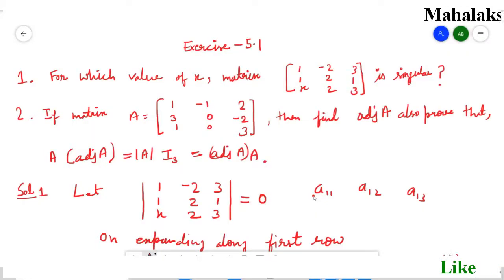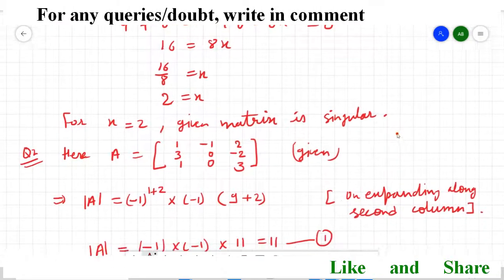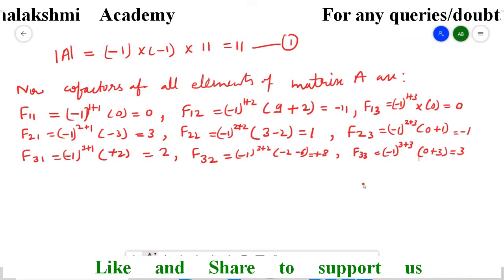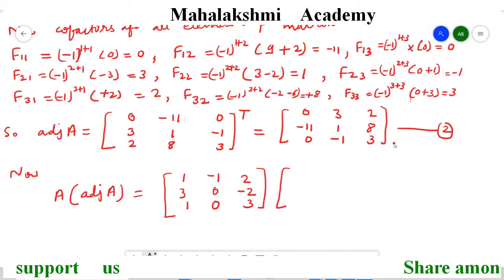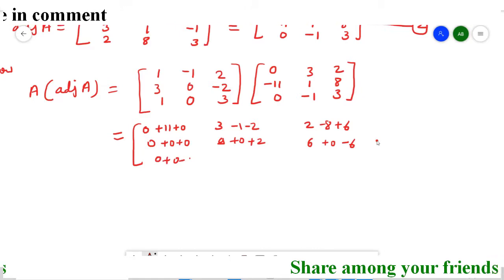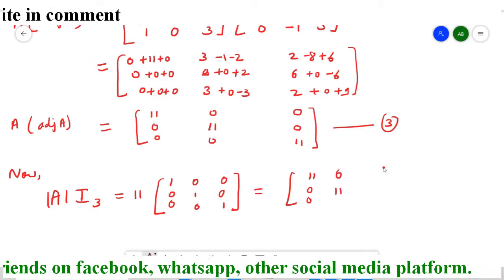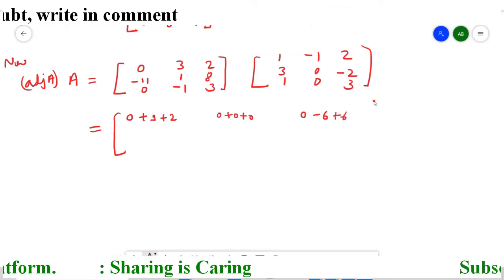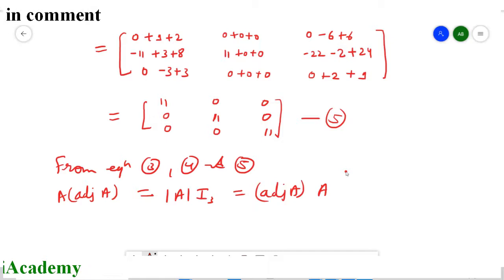RBSE CLASS 12 MATHS CHAPTER 5 / INVERSE MATRIX & LINEAR EQUATIONS / EXERCISE 5.1/ Q1, Q2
CLASS 12

MATHEMATICS